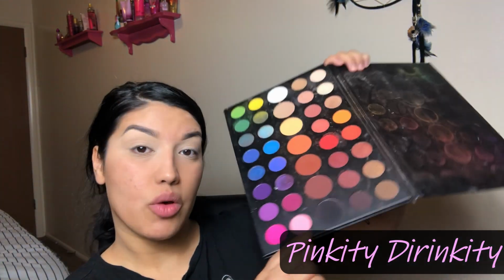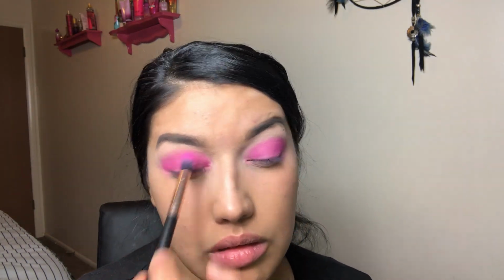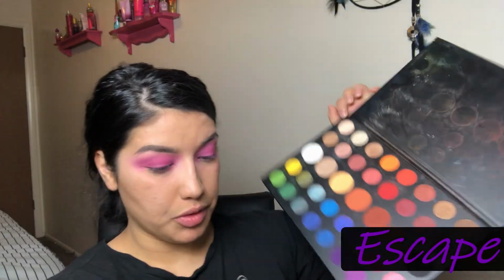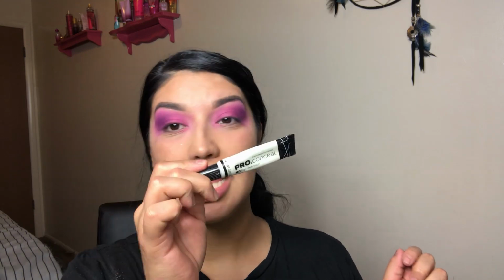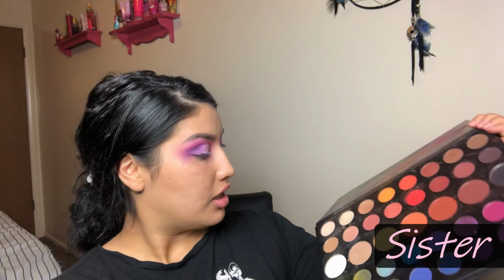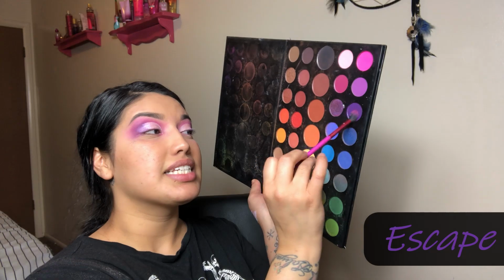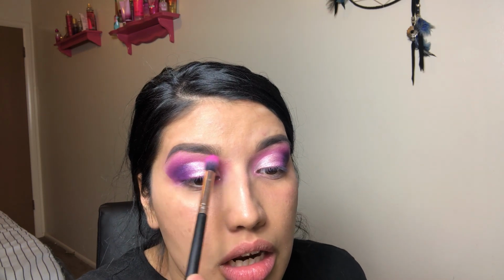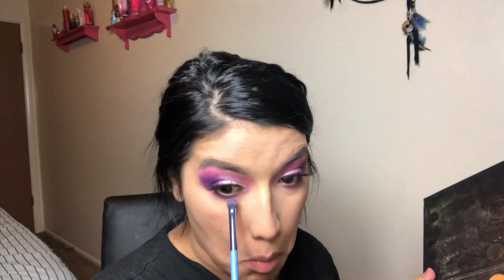Purple and Pink Eyeshadow Tutorial | Morphe X James Charles Palette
Oh and turn post notifications on❤❤ Thalia

Bryson Tiller x Kehlani type beat - "Faithful" | smooth R&B type beat 2020
(Prod. Chase Roy)
Used for nonprofit use only